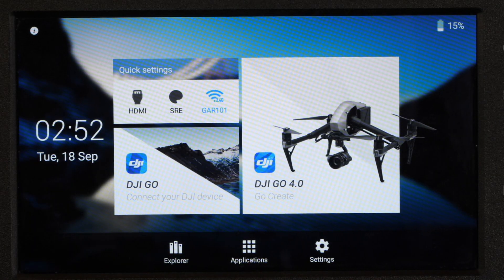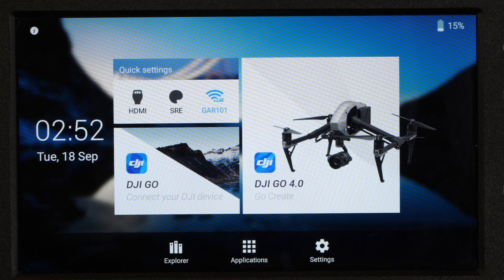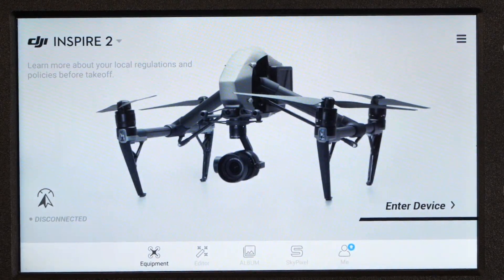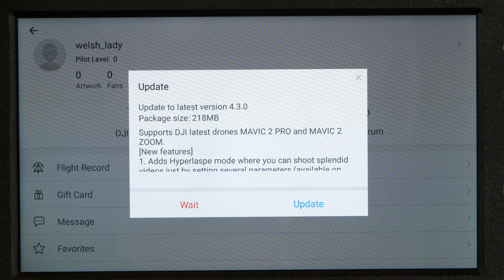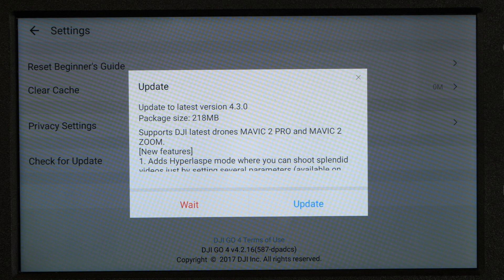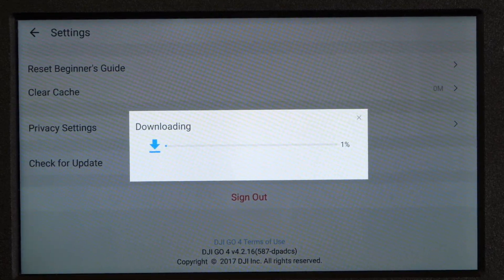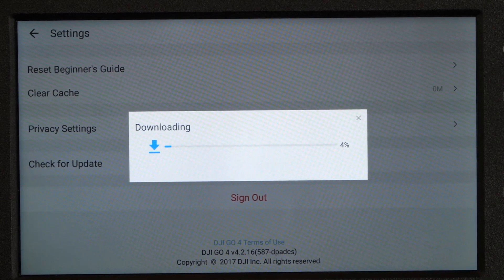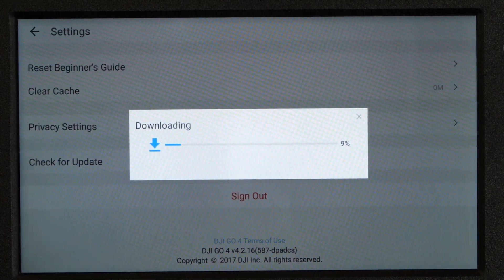DJI Mavic 2 Pro- Zoom Crystalsky Update Release Go V4.3.0 + Maps Fixed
Talking About DJI Mavic 2 Crystalsky Update